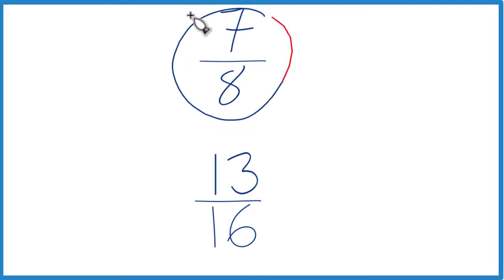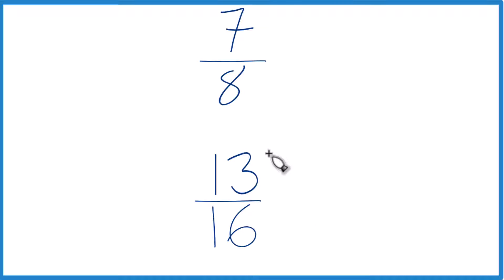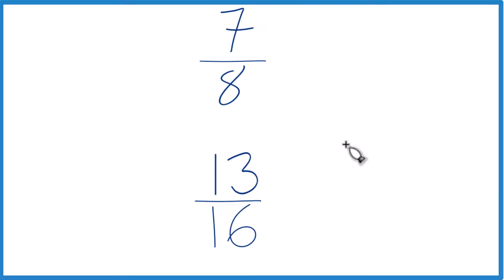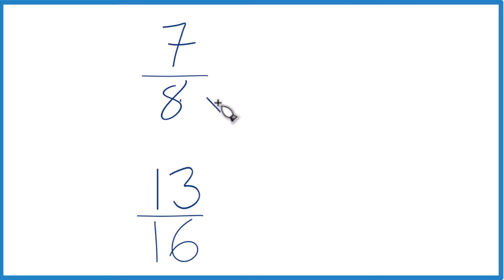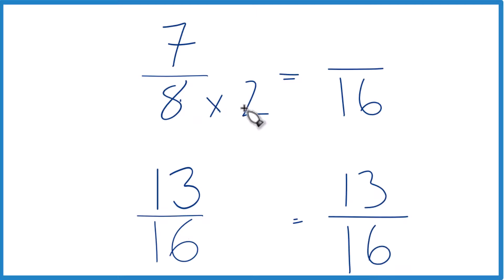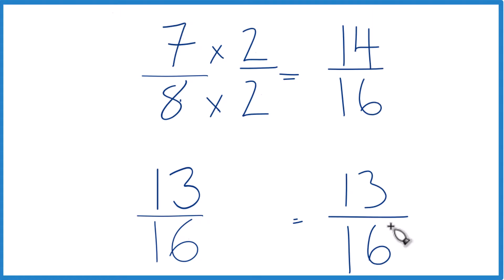Which fraction is greater 7/8 or 13/16?